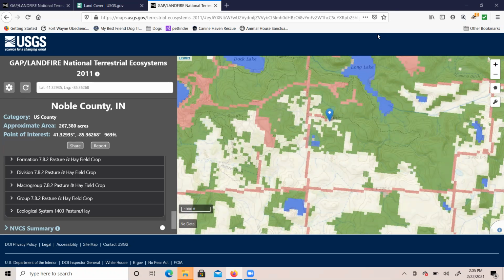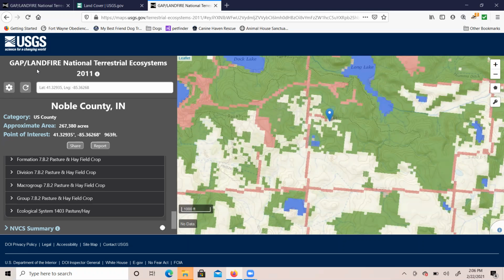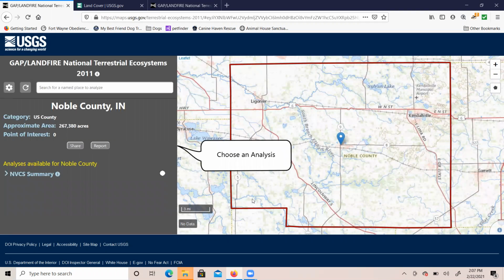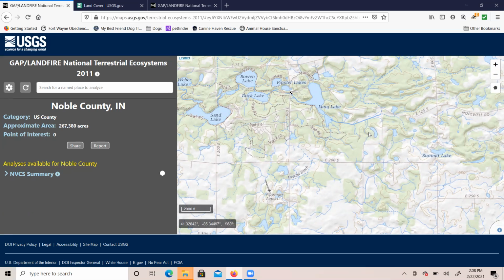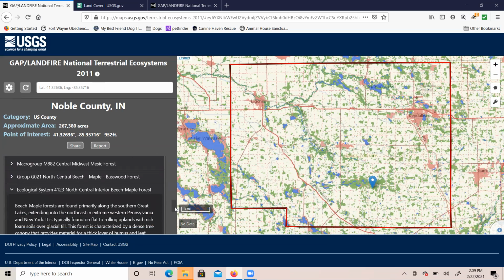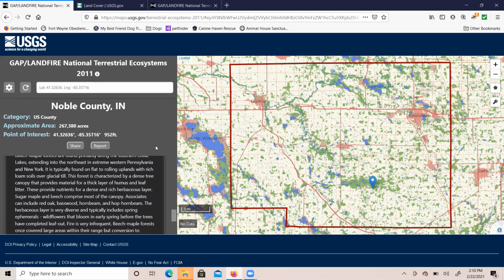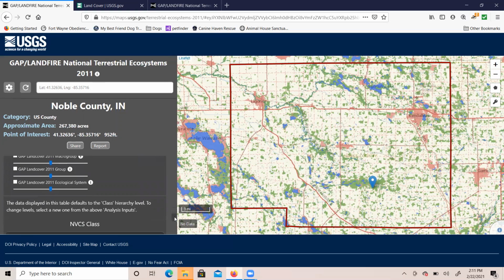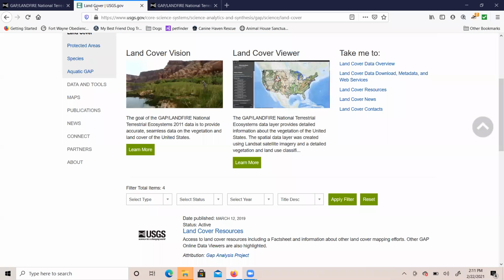Toolkit: Appendix D USGS Terrestrial Ecosystems Viewer